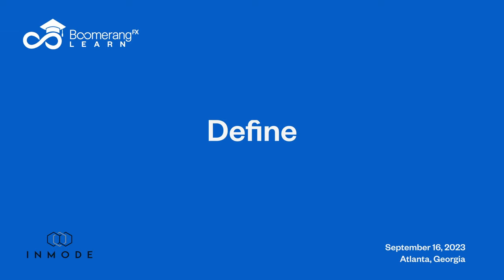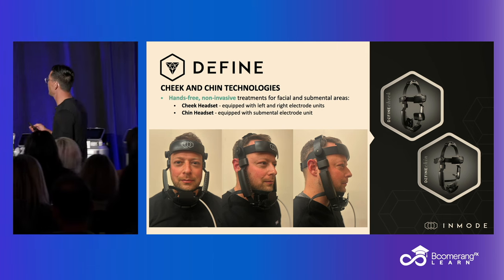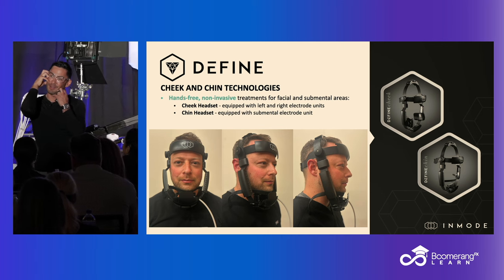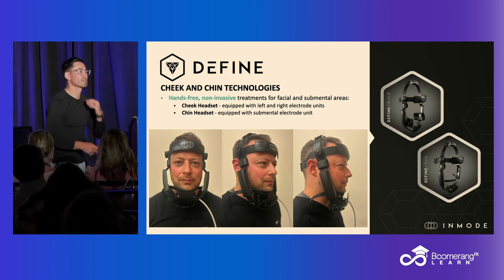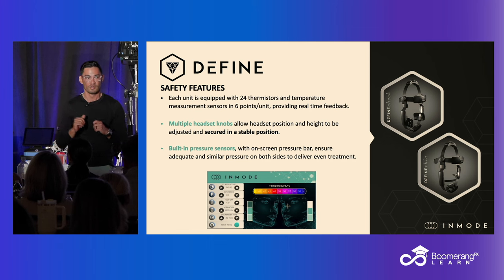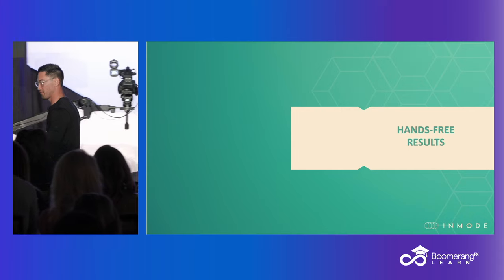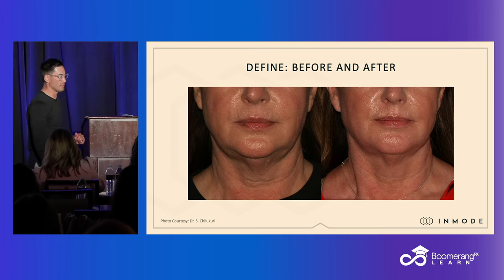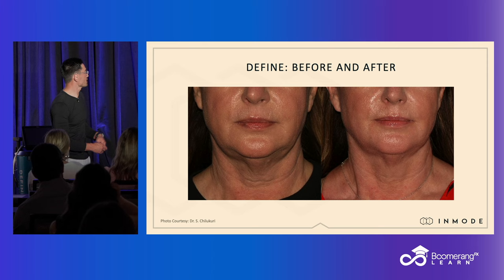Discover the Future of Aesthetics with InMode Define: Hands-Free Innovation for Cheek and Chin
Introducing the InMode Define, a revolutionary hands-free device specifically designed for enhancing the cheek and chin areas. This state-of-the-art technology is redefining non-invasive aesthetic procedures, offering precise and effective results without the need for surgery.

We're excited to have Dr. Maningas, a renowned expert in the field of aesthetic medicine, to guide us through the capabilities and benefits of the InMode Define. Dr. Maningas's extensive knowledge and experience bring invaluable insights into how this technology is transforming the landscape of aesthetic treatments.

But our journey doesn't stop here! For those eager to dive deeper and learn more about the InMode Define and other innovative aesthetic solutions, we highly recommend checking out BoomerangFX Learn eLearning. This platform offers a wealth of resources, including detailed courses, expert lectures, and interactive learning modules, all designed to enhance your understanding and skills in the ever-evolving world of aesthetic medicine.

So, whether you're a seasoned practitioner looking to stay ahead of the curve or someone curious about the latest in aesthetic technology, BoomerangFX Learn eLearning is your go-to destination for all things aesthetic.

Join us on this exciting journey to explore the frontiers of aesthetic innovation with InMode Define and beyond.